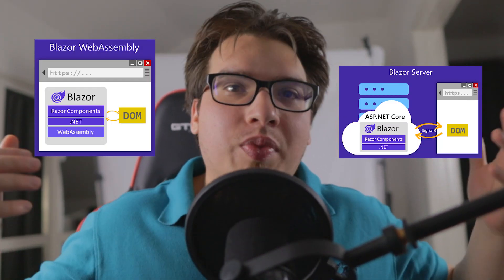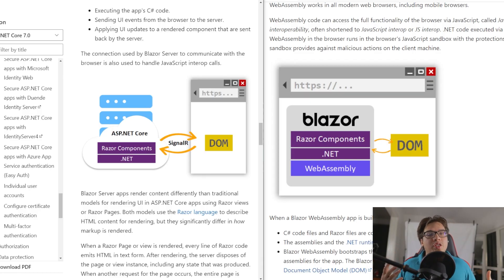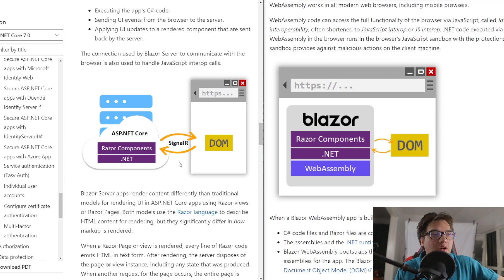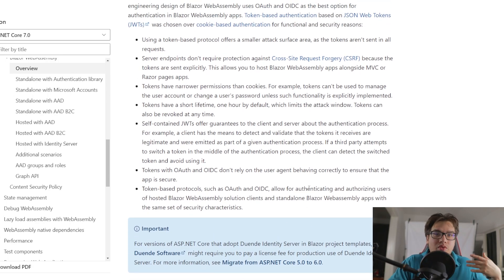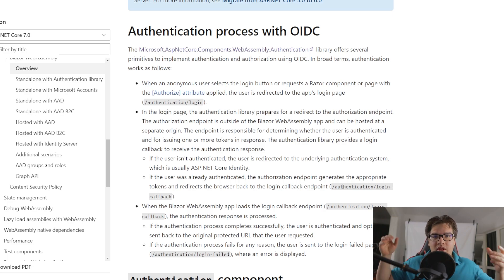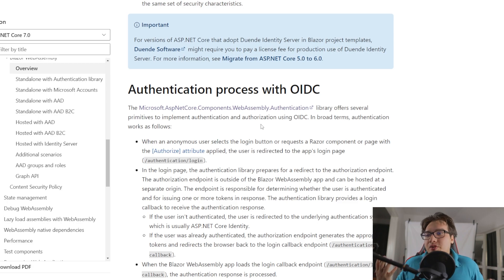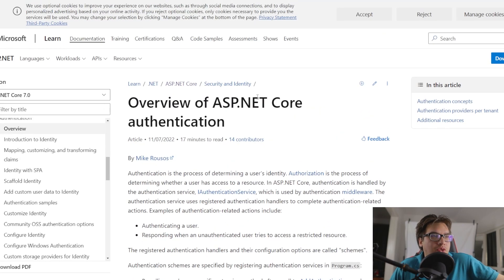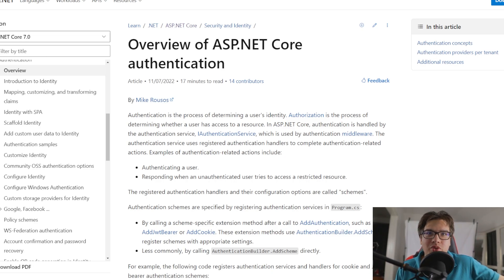Future Predictions: Blazor United's #1 PROBLEM (.NET 7)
This video is gonna go over what i believe will be the number one problem that Blazor United might encounter. Right now we dont have access to it, at the time this video goes up, but im just speculating what could be an issue that will arise when you try combining the two hosting models, Blazor Server, and Blazor WebAssembly.